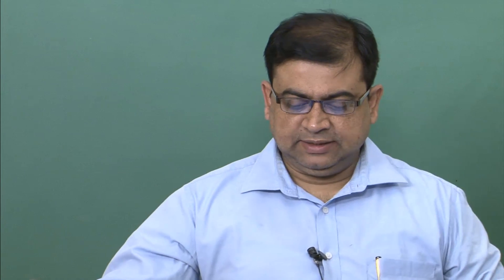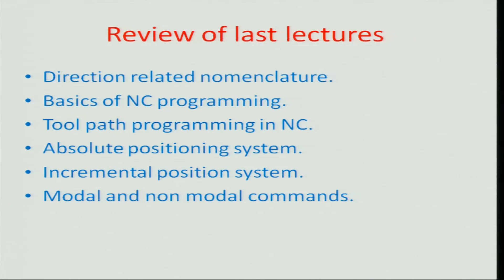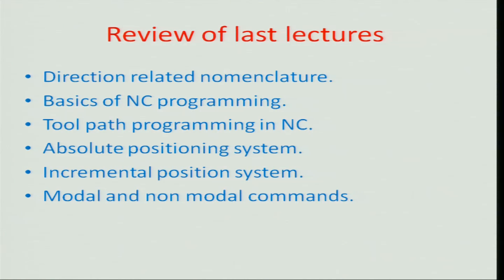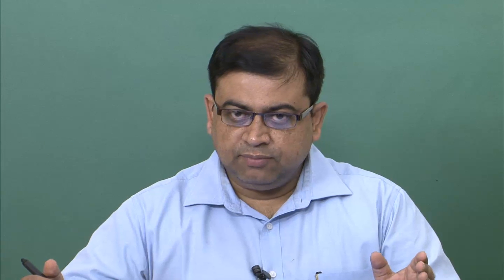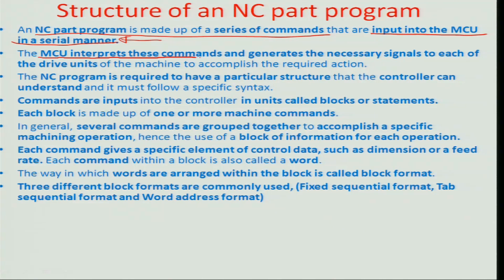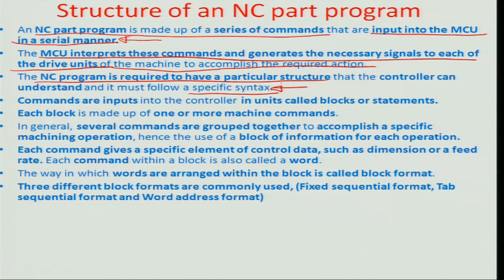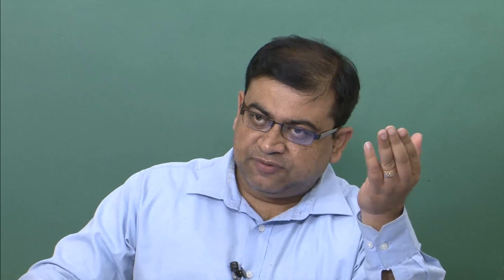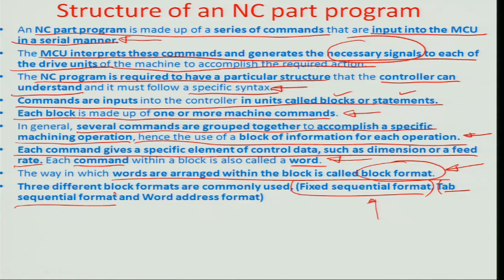Introduction to NC programming